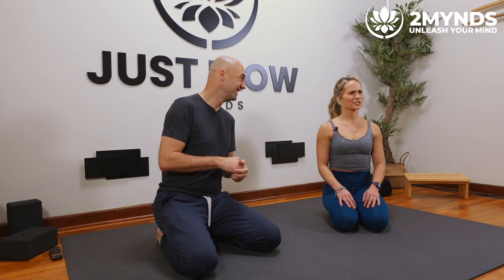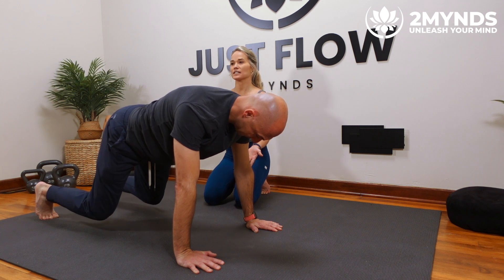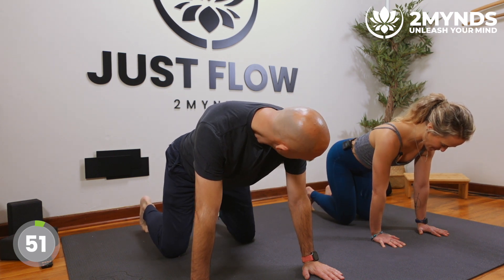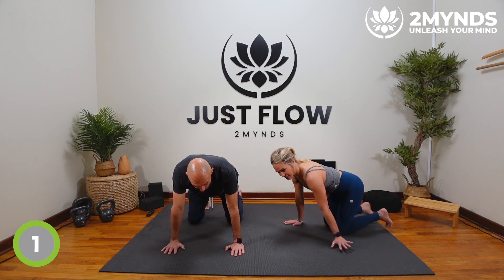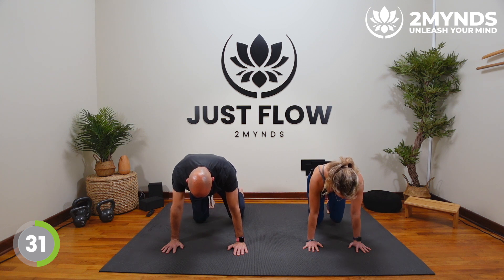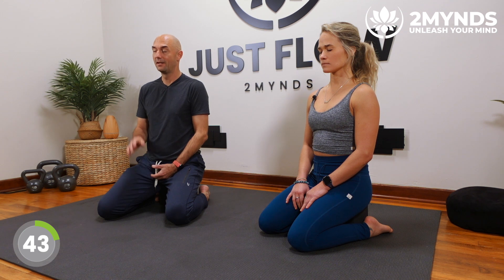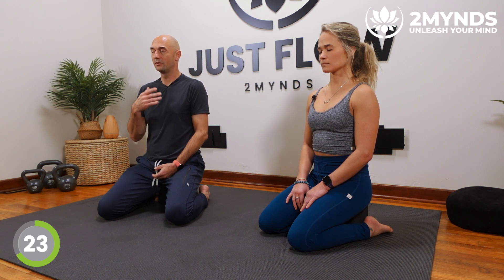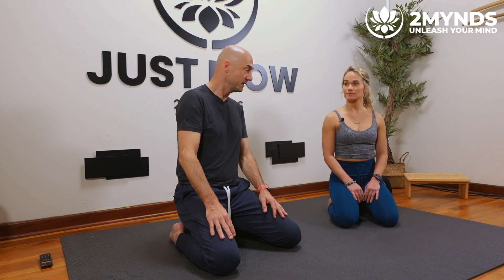10 Minute Mind-Body Flow I // Beginner Flow // Calm Mind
Join us for a 10-minute mind-body flow workout. Leon and Shan will take you through a fun workout that combines mental and physical exercise flows.

BODY-FLOW FOCUS
Beginner full-body flow, small movements

MIND-FLOW FOCUS
Calm your mind (realize, via attention awareness), reduce your body tension (relax, via breath control)

WHAT YOU NEED:
Yourself and some floor space (it is that simple!)

COACHES
Leon Bax
Shannon Escarra

And visit us on our website for more mind-body workouts, courses, and more

Tag us on your social handles for a chance to be featured on our story or channel!